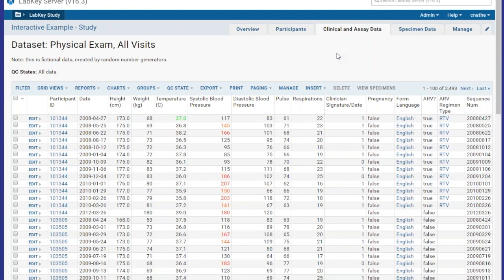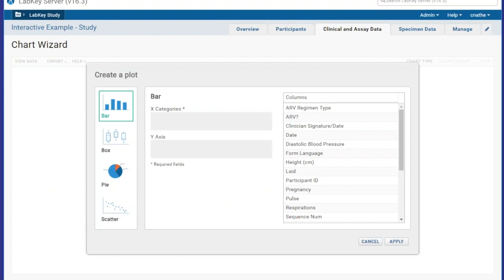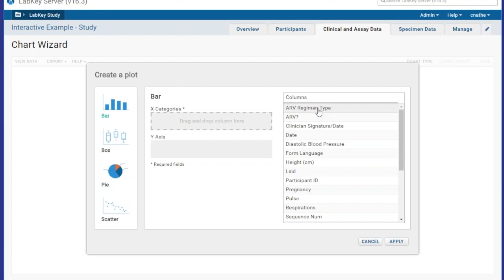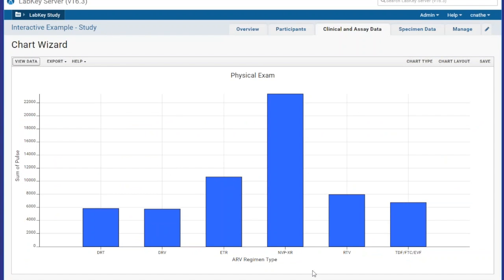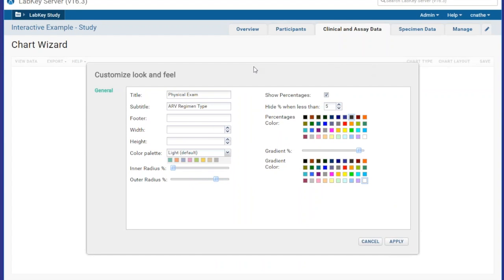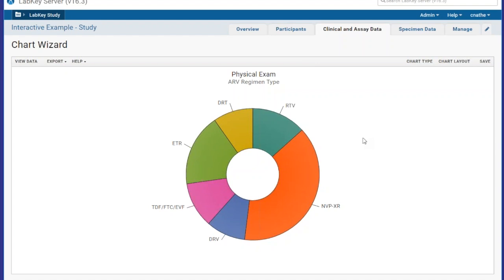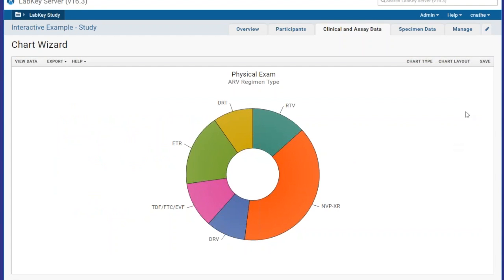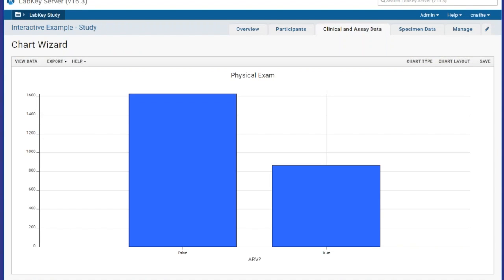LabKey Server v16. 3 - Addition of Pie and Bar Charts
Two new built-in visualization types are now available in LabKey Server: Bar Charts and Pie Charts.